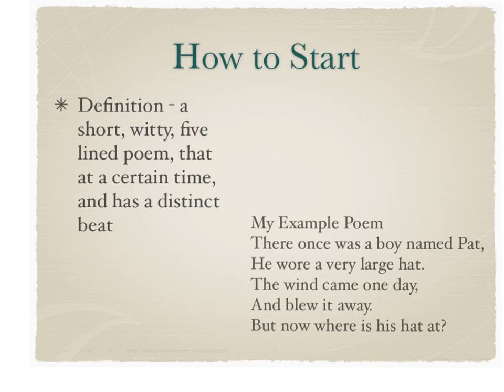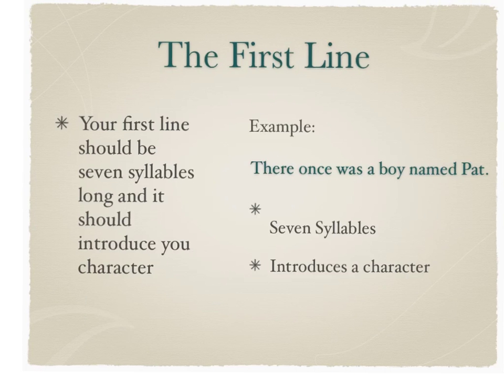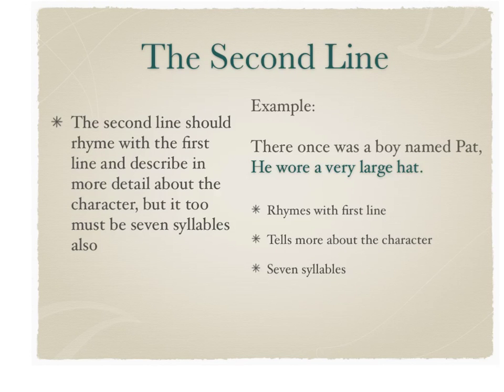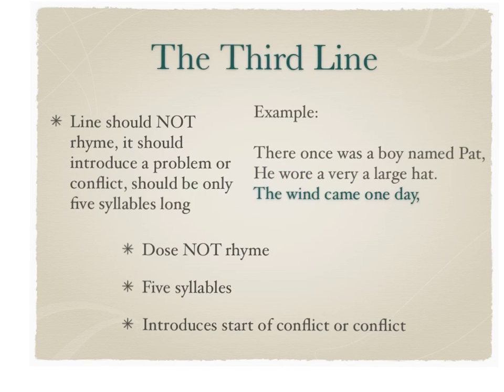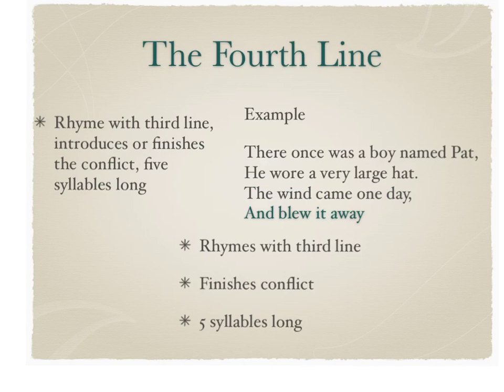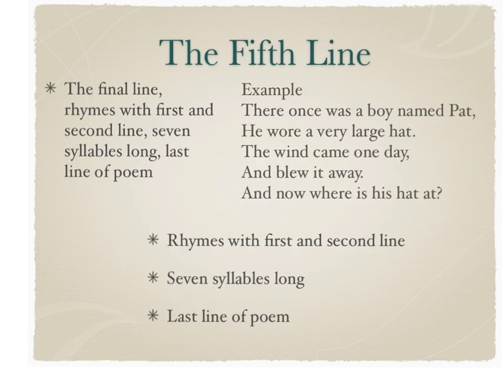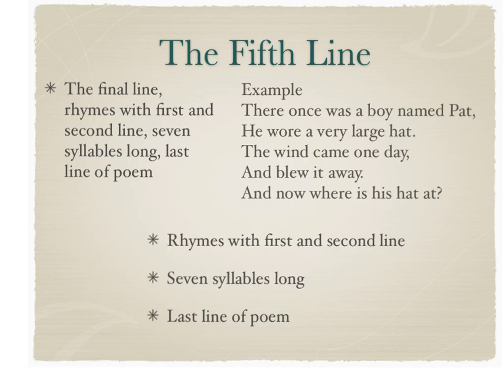How to Write a Limerick Poem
Limerick Poem